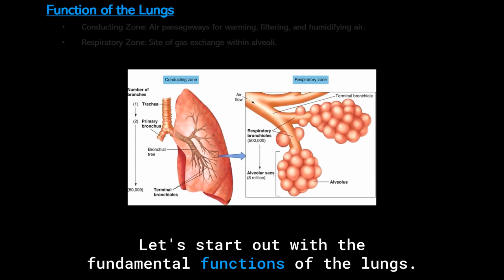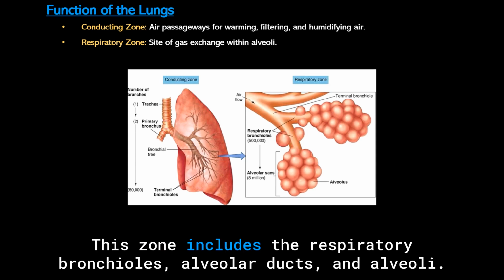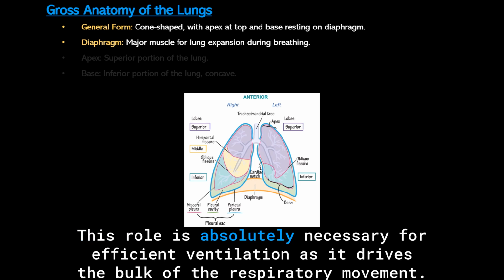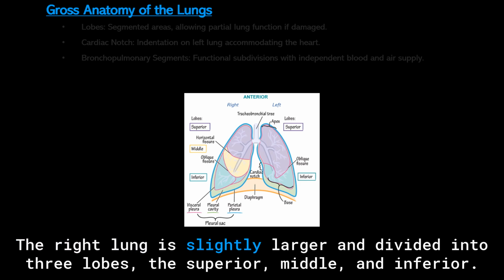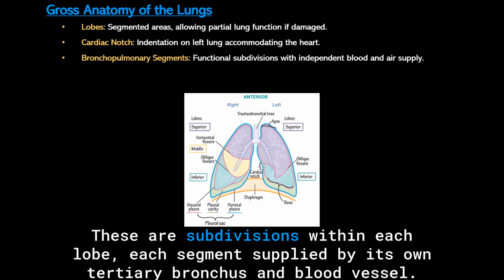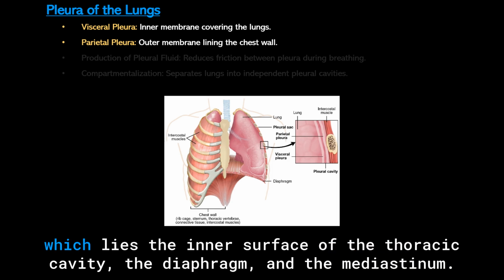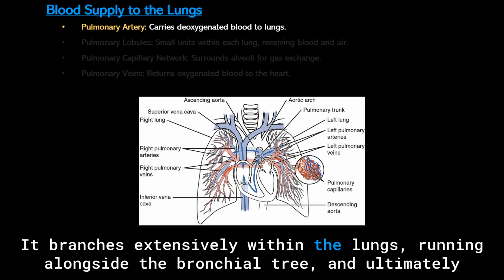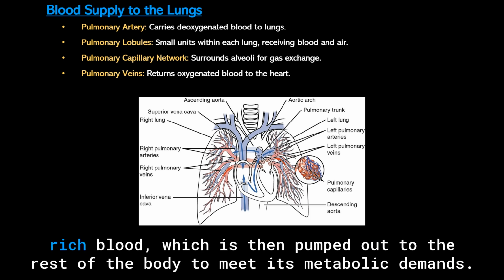A&P Sect 1 Introduction